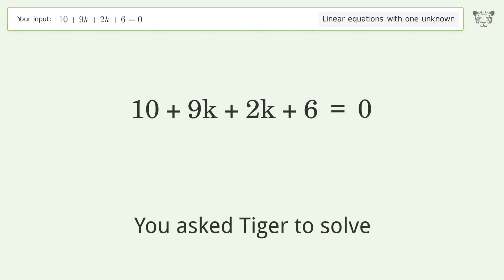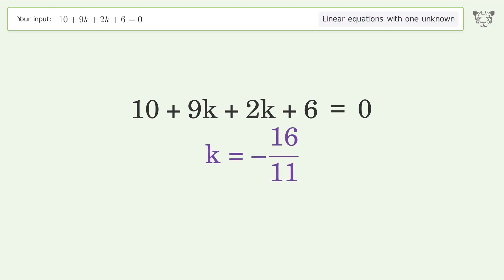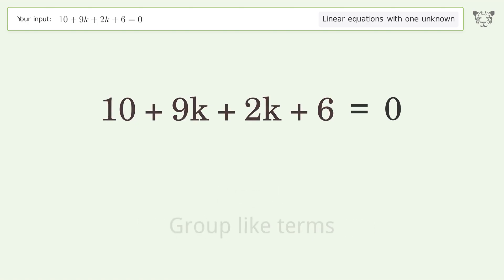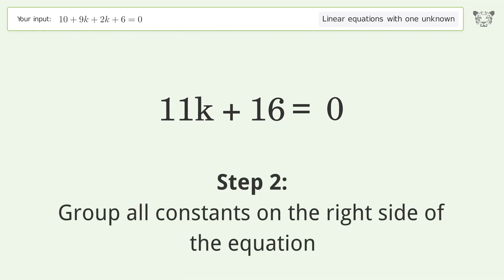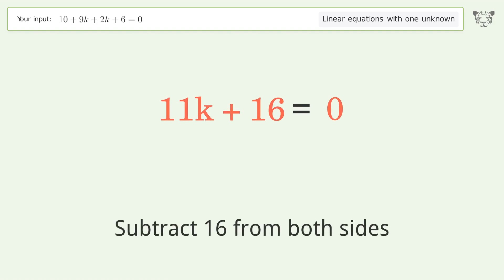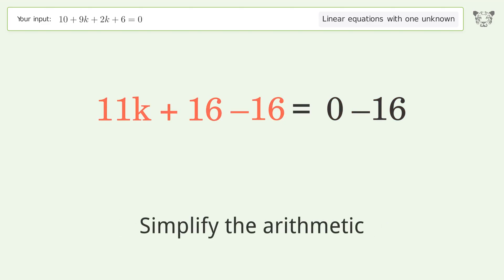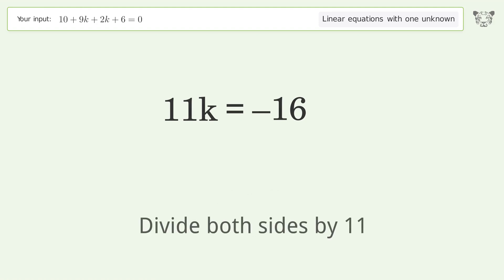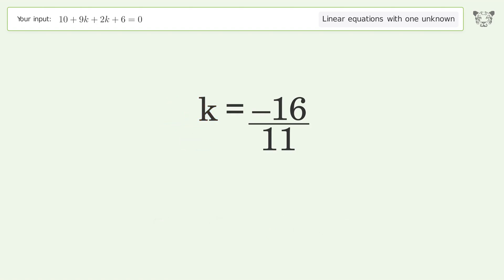Solve 10+9k+2k+6=0: Linear Equation Video Solution | Tiger Algebra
Struggling with 10+9k+2k+6=0? Watch our step-by-step video on Tiger Algebra to master this linear equation effortlessly. Also check out for more tips and tricks for dealing with linear equations with one unknown